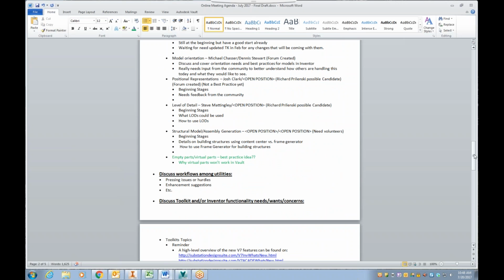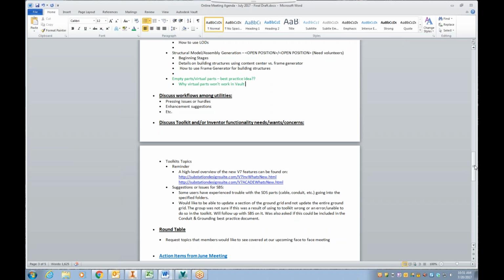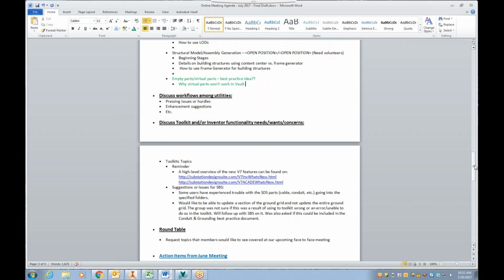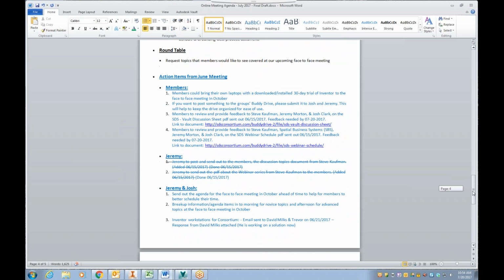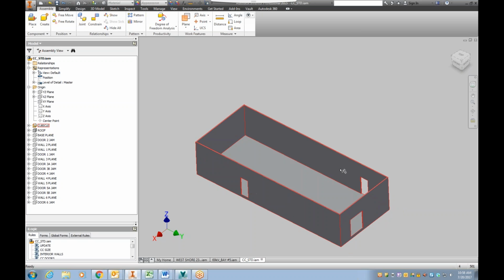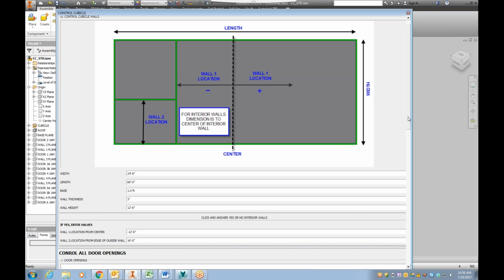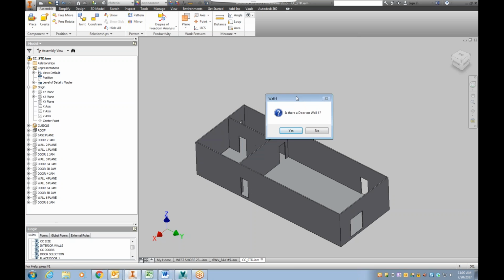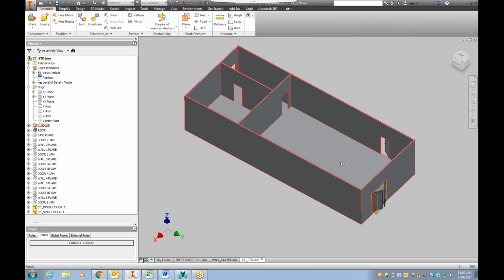SDS Consortium Physical Meeting 07-20-2017